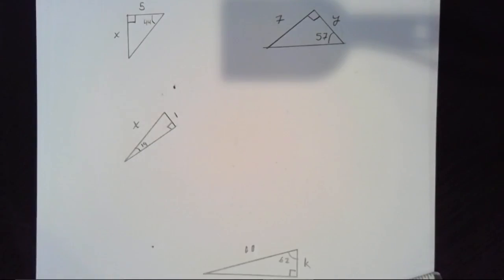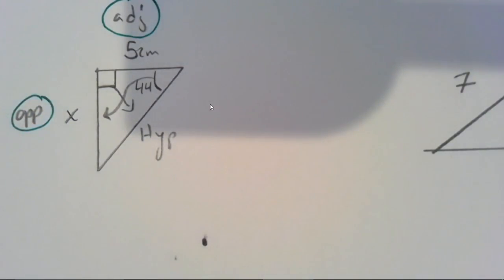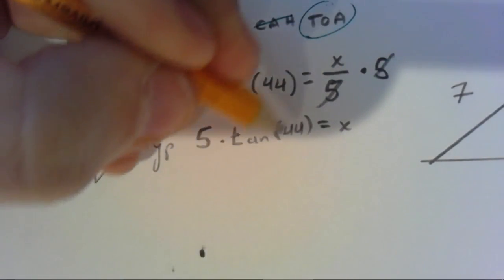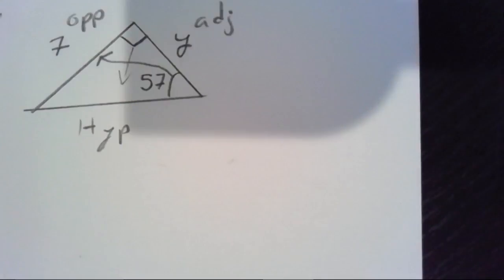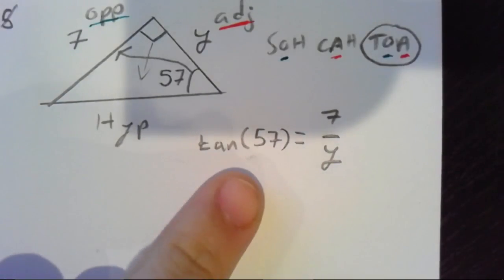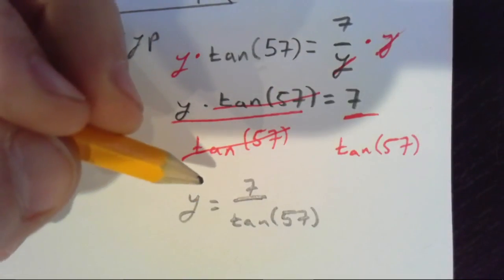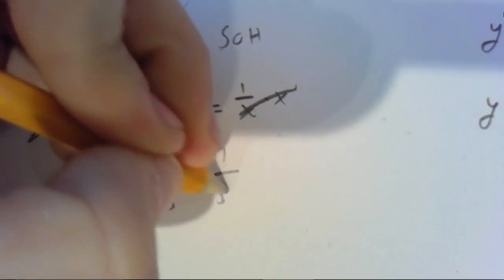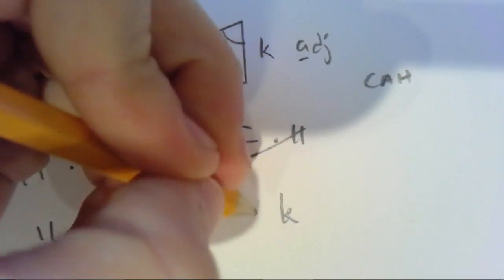SOH CAH TOA, find missing sides of right triangles